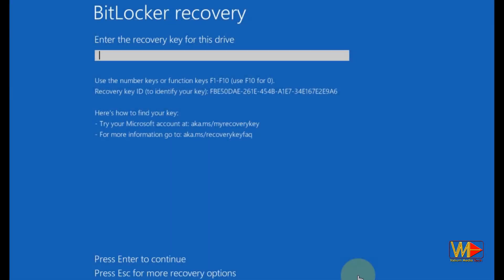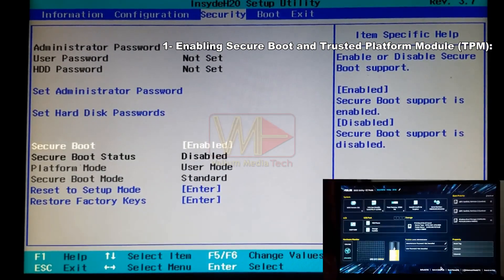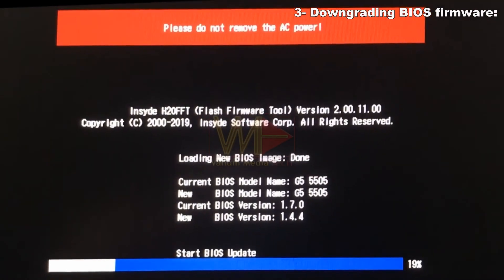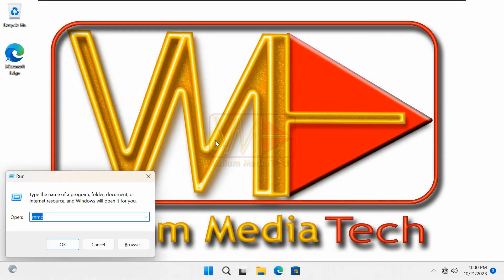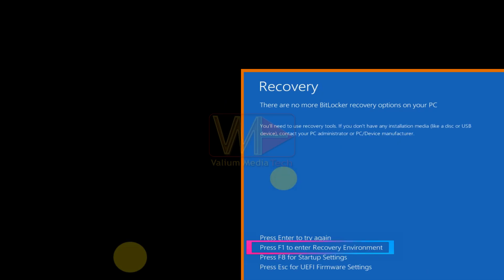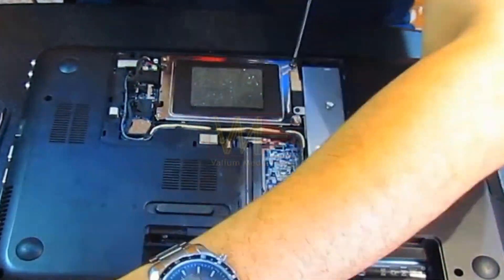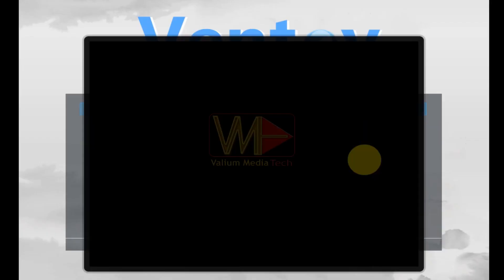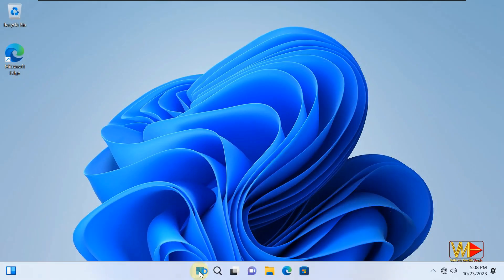BitLocker Unlock Without Password and Recovery Key | How to Unlock BitLocker in Windows 10 & 11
This video will show you how to unlock BitLocker without password and recovery key, and how to bypass BitLocker without recovery key or password in windows 10 and windows 11.
Learn how to unlock BitLocker in windows 11 and windows 10, how to enter recovery key, and how to find BitLocker recovery key in Hp laptop or another computer such as Lenovo, Dell, Asus, Acer, Toshiba, MSI, Sony, or any desktop or laptop.

*Video contents* :
0:00 Introduction
0:28 BitLocker triggers
0:51 How to Disable BitLocker in BIOS on Windows 11 & Windows 10?
01:25 Unlock BitLocker by Enabling Secure Boot
01:38 Unlock BitLocker by Enabling Trusted Platform Module (TPM)
02:09 Unlock BitLocker by Disabling Boot and Pre-Boot Support for External Storages
02:46 Bypass BitLocker by Downgrading BIOS firmware
03:57 How to Unlock BitLocker Drive Using Data Recovery Agent Certificate?
05:10 How to Bypass BitLocker Recovery Key from Windows Recovery Environment?
06:19 Bypass BitLocker by Rebuilding the BCD
06:48 Bypass BitLocker by Changing the Boot Menu Policy
07:00 How to Fix BitLocker Screen Related to Hardware Changes?
07:42 How to Format the BitLocker Encrypted Partition and Reinstall Windows?

It's worth noting that there is no BitLocker recovery key generator, because the key is 48 unique key for each encrypted drive or partition.
BitLocker unlock without password and recovery key
BitLocker recovery key hp
BitLocker windows 10
BitLocker recovery hp
How to unlock BitLocker without recovery key?
unlock BitLocker drive from command prompt without recovery key and password
BitLocker not showing in windows 10
how to bypass BitLocker without recovery key
BitLocker recovery key bypass command prompt
how to get BitLocker recovery key in hp laptop
how to disable BitLocker in windows 10 from BIOS